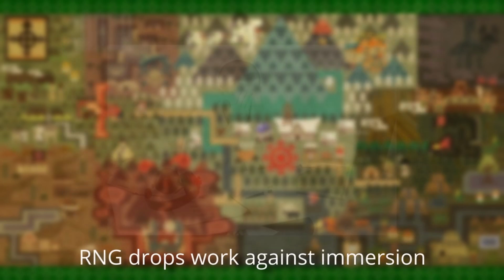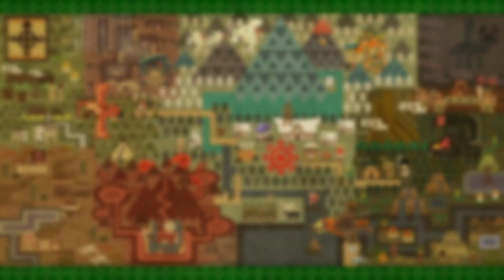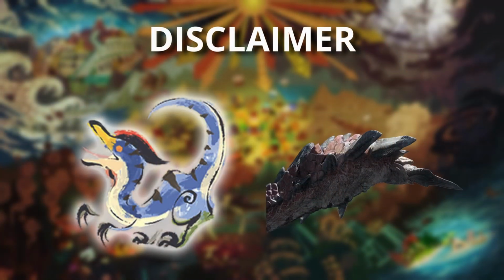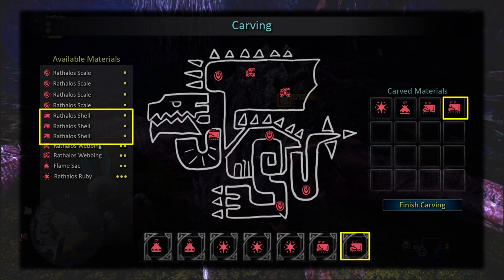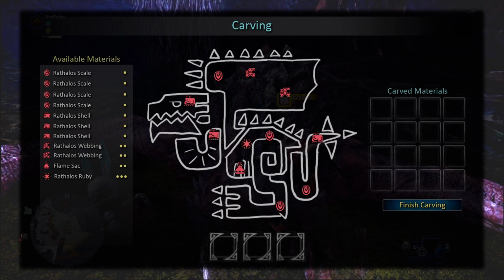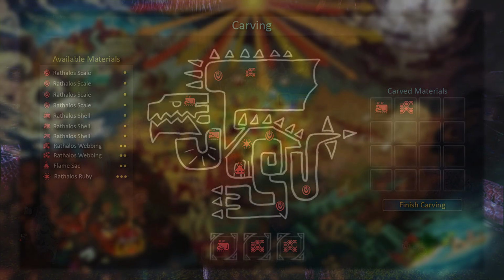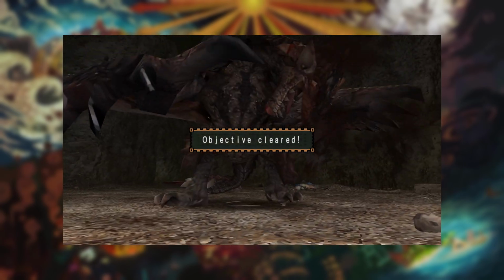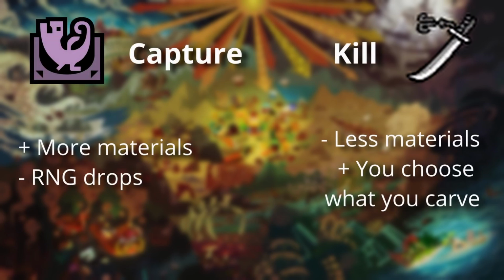How MONSTER HUNTER 6 could improve CARVING | Discussion & Ideas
How could the next Monster Hunter game improve on the carving mechanic to reduce grinding? Here is how!